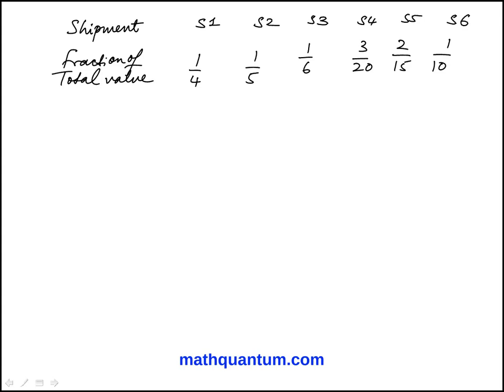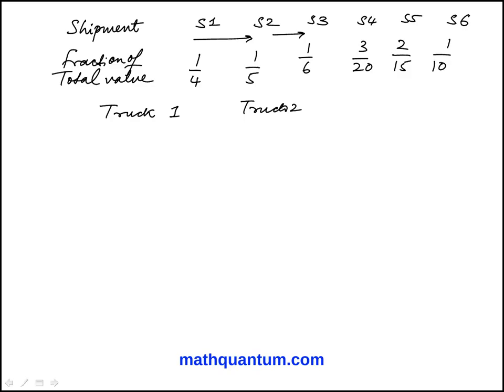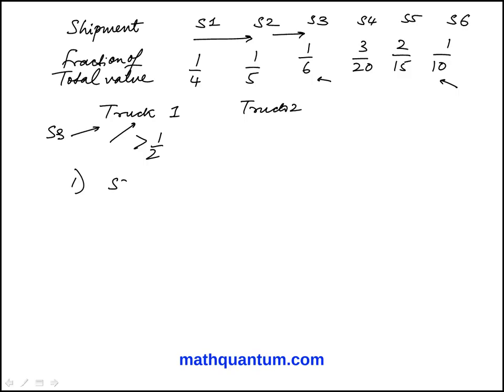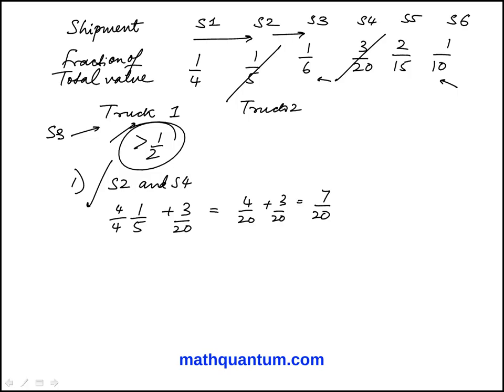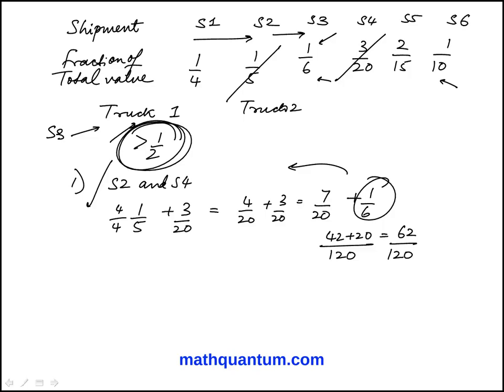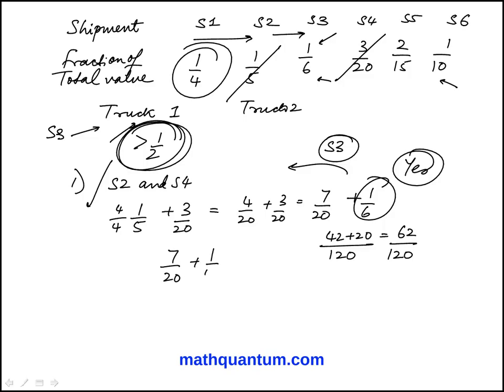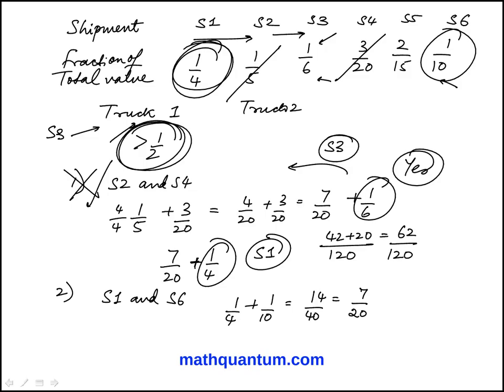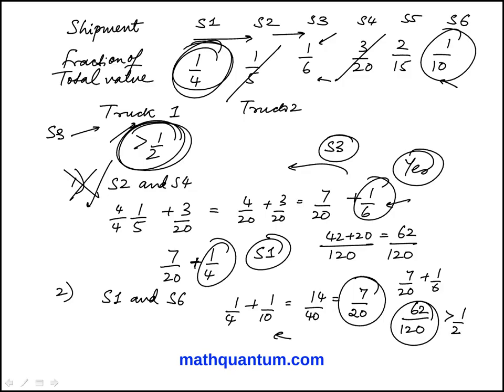Question 385 Data Sufficiency GMAT Official Guide 2025 2026